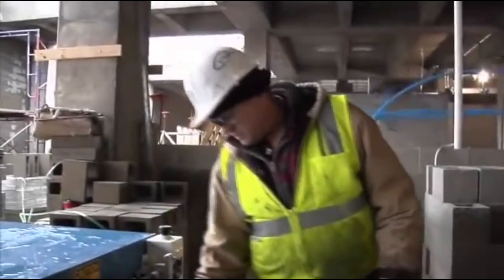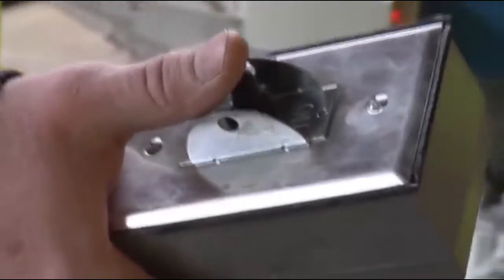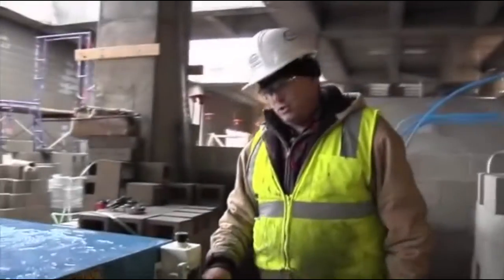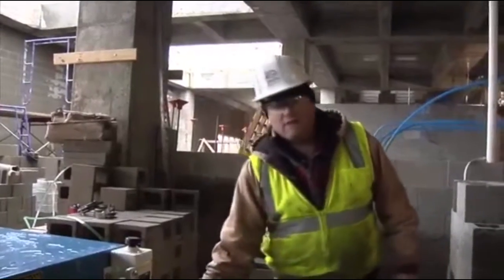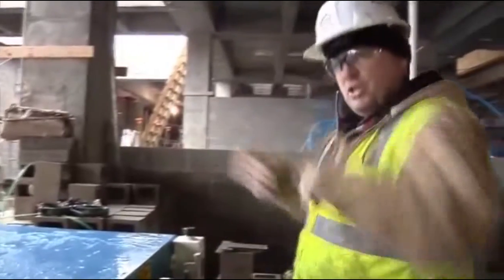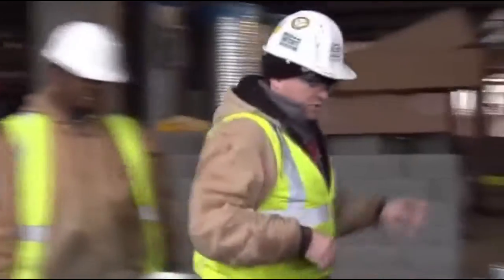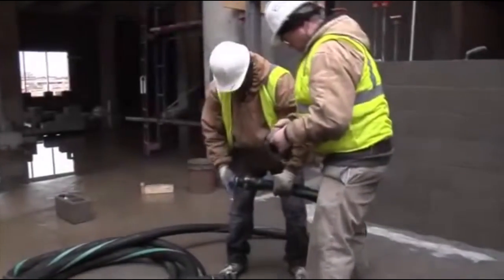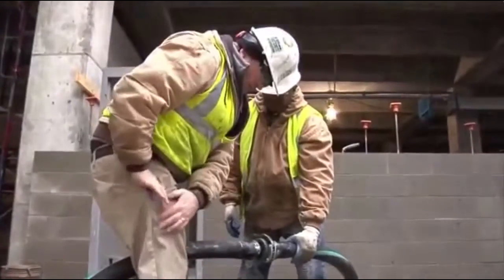Bomba Betomaq --Airplaco PG30 -- Sequência de operação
Consulte-nos
📌Av. Berna, 105 - Vila Friburgo - São Paulo, SP.
Acesse nosso site e conheça nossos produtos.